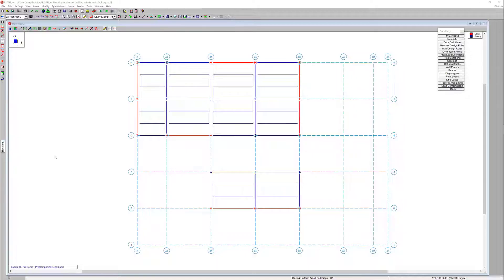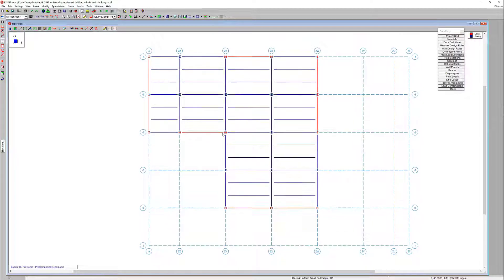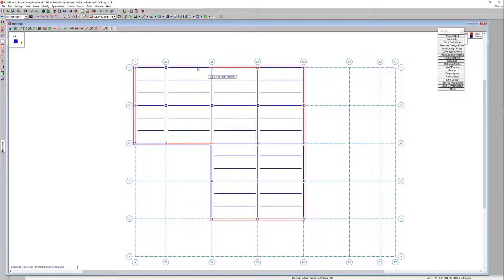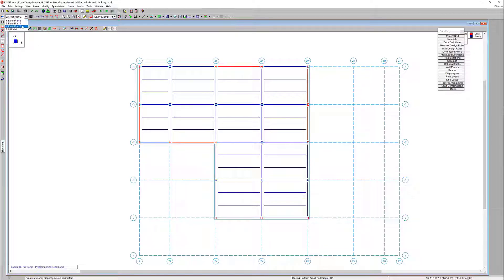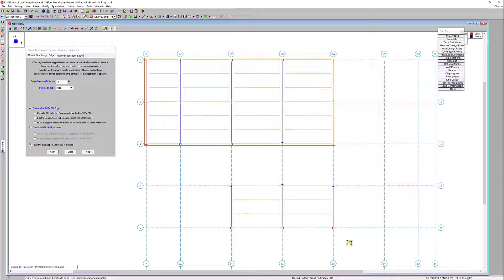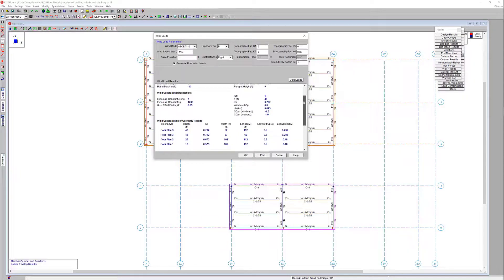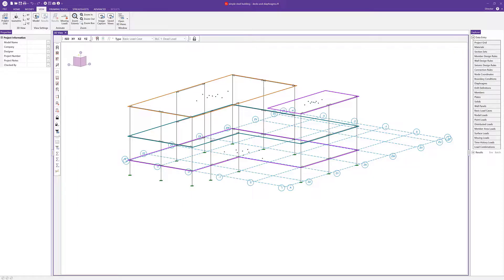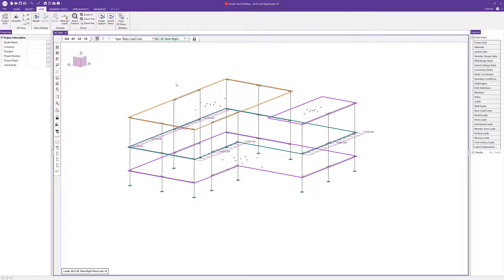Using Various Diaphragm Types in RISAFloor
RISAFloor supports the three fundamental types of diaphragms used in structural analysis: rigid, semi-rigid and flexible. Learn how to consider each of these diaphragm types within the same model and same floor plan.